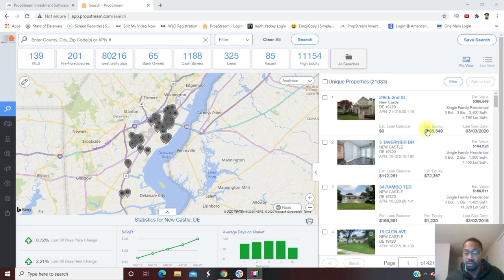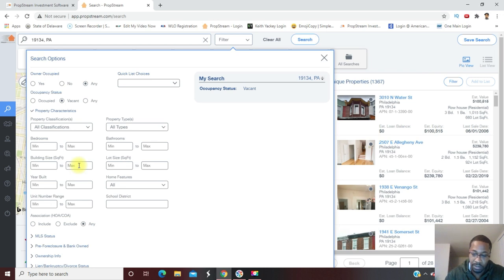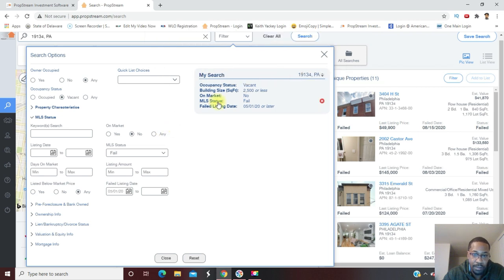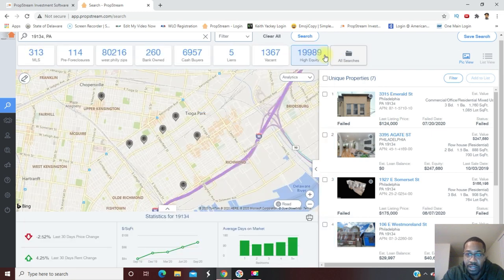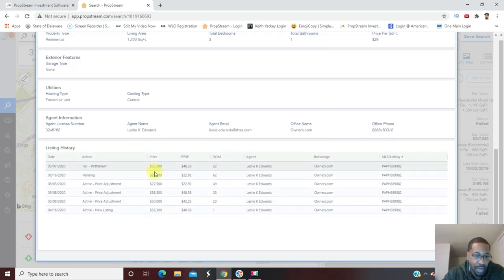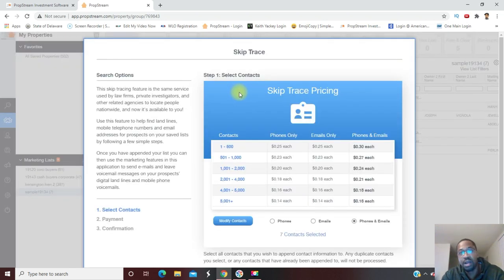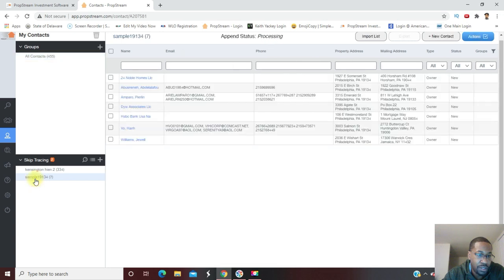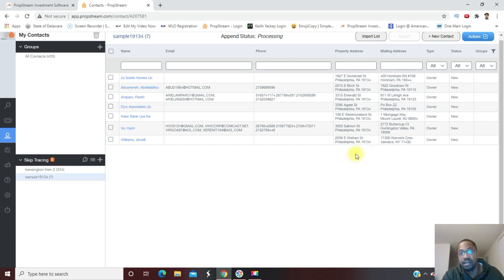👀Absentee Owner List Building w/ Propstream - Time Saving Info🎯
This here is HANDS DOWN the best software any wholesaler can have in their arsenal. Get comps, cash buyers, skip tracing, expired mls listings and much more with PropStream.

In this video about wholesaling real estate I go over my favorite criteria filters I use in Propstream.
They are, expired listings, vacancy and equity. I show you, step by step exactly how I use the filter in this video.

KW's